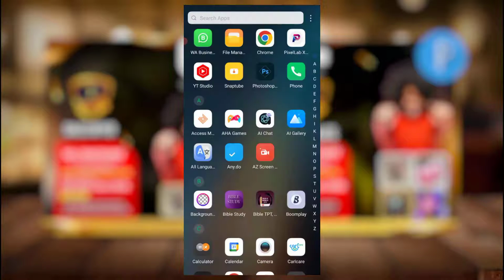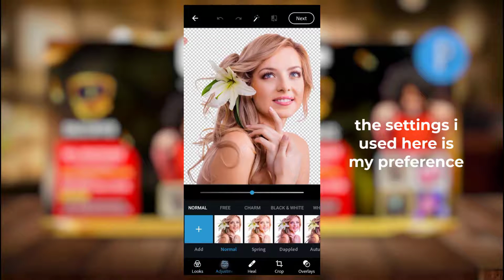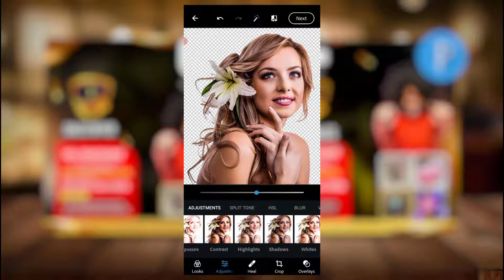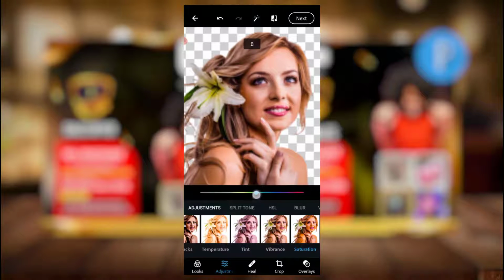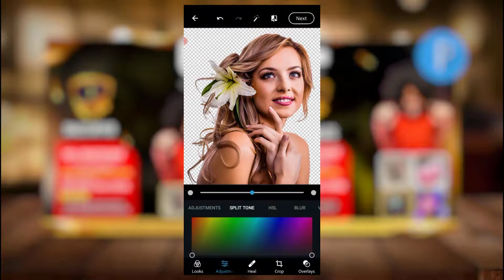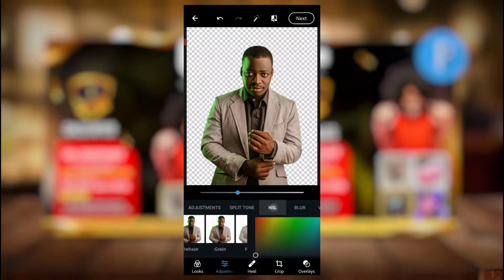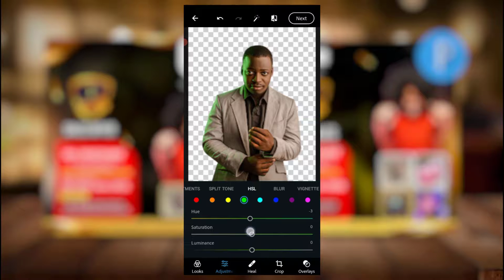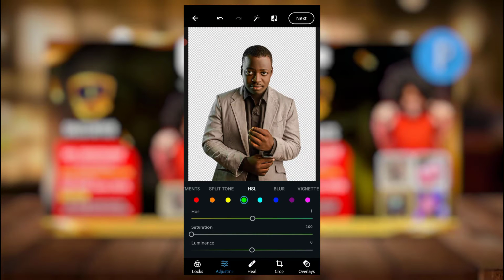Transforming Your Pixellab Designs: Secrets to Boosting Image Quality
Are you tired of low-quality images in your designs? Do you want to create more impactful and professional-looking graphics? Pixellab, a popular graphic design app, can help you achieve stunning results, but you need to know a few simple techniques to transform your designs.

In this video, we'll reveal some secrets to boost your image quality in Pixellab. You'll learn how to select the right resolution, adjust color balance and brightness, use filters and effects, and more. Whether you're a beginner or an advanced user, these tips will help you create better designs and stand out from the crowd.

Join us and take your Pixellab designs to the next level. Don't settle for mediocre quality anymore. Watch now and discover.

Application used

PHOTOSHOP EXPRESS